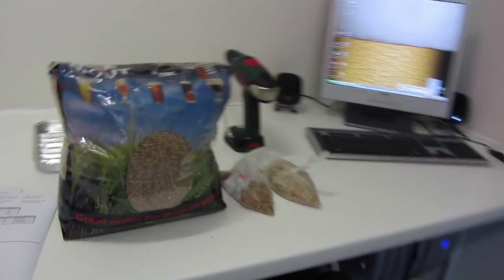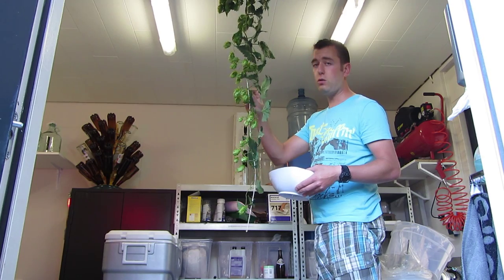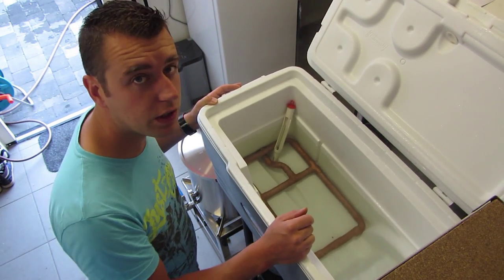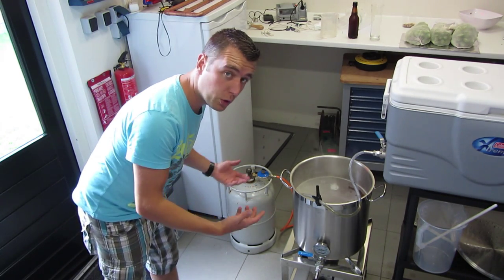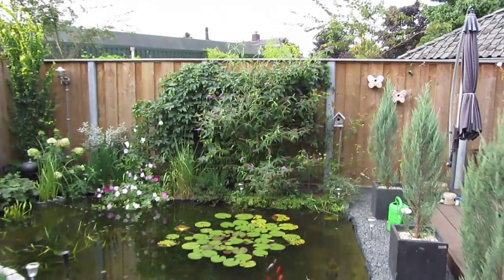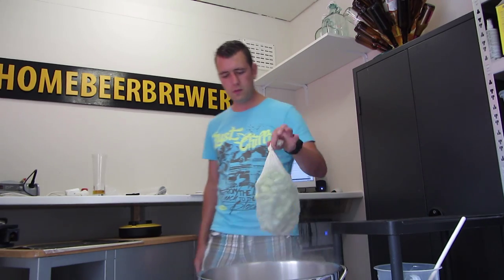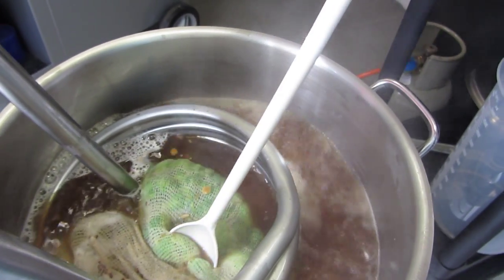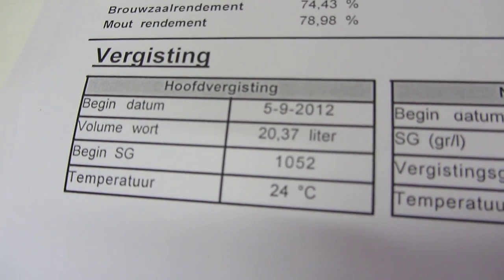Homebrew Wednesday #41 "Fresh hops brew"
Showing you some footage about my fresh hops brew day! Brewing the "Glenn's Hoppy Pale Ale" and using FRESH hops right of the hop plant into the boil kettle. That's a huge experiment for me because. no check it out :-) Cheers and HHBW!